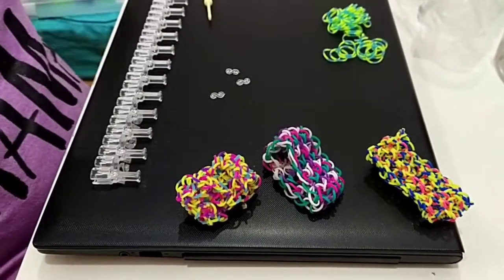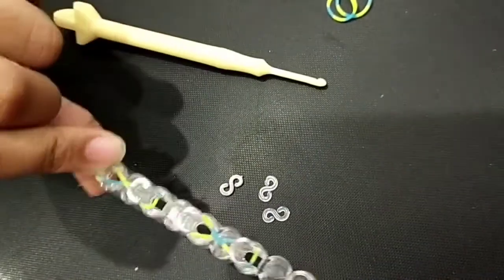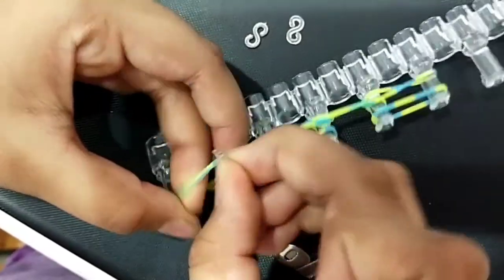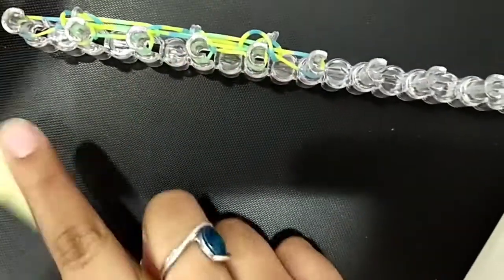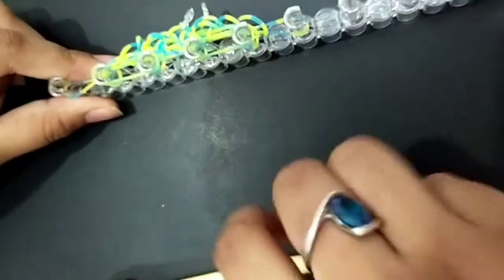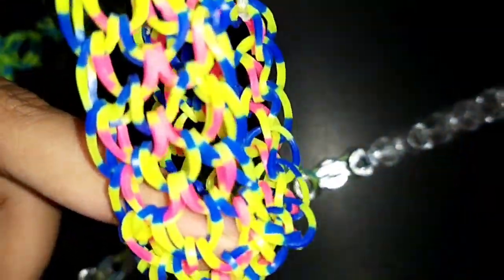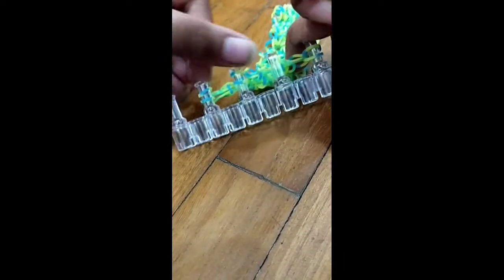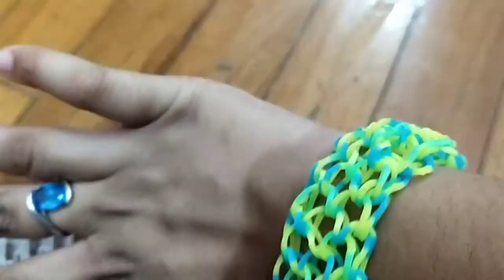Dragon scale cuff bracelet S1 E14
6 pegs needed